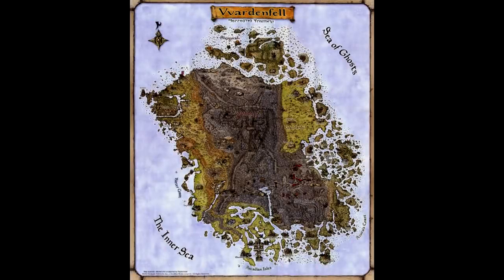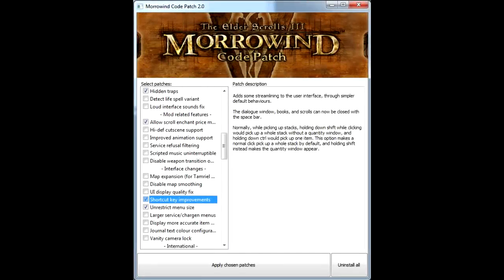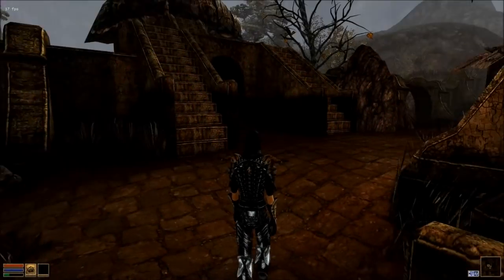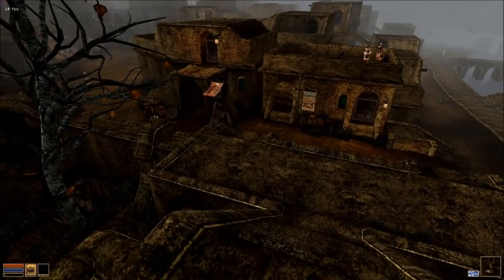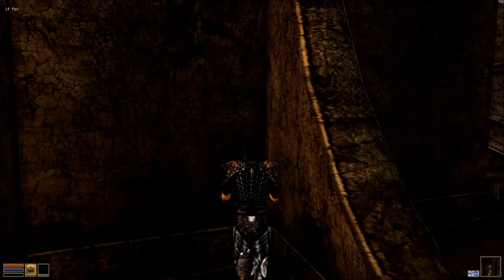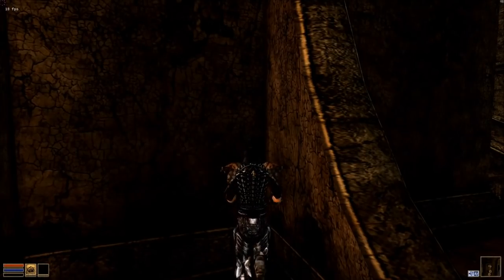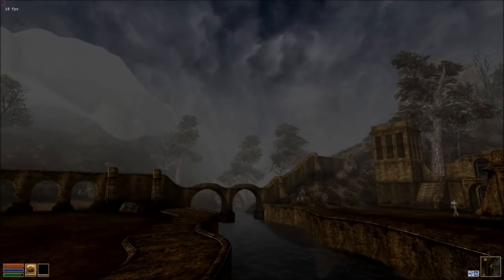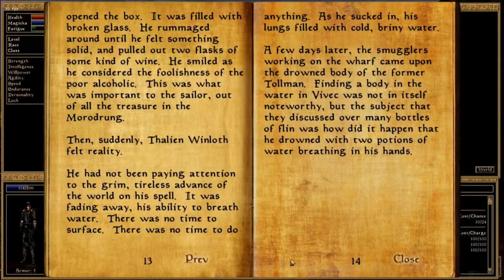HitchHikers Guide to Morrowind | Tips 'n Tricks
Welcome Outlander! Here's a little collection of tips, that wouldn't fit in other guides ^^

0:12 Maps
0:39 Code Patch
1:07 Fatigue
2:24 Acrobatics
3:13 Running faster (Athletics)
3:49 The Console
5:41 Books
6:55 Reducing Load Times
7:24 Scroll of Windwalker, unlimited supply

Guides recorded using the Overhaul, and code patch